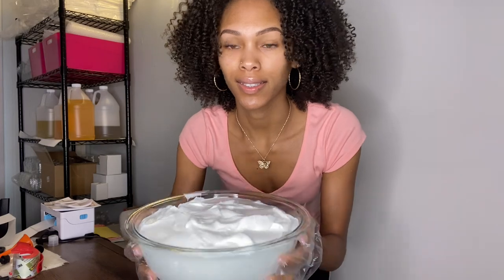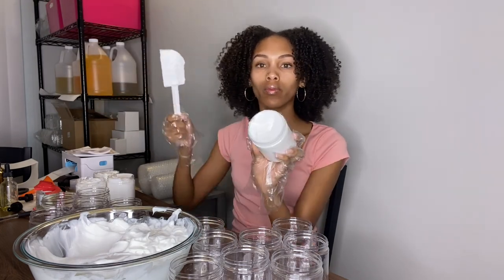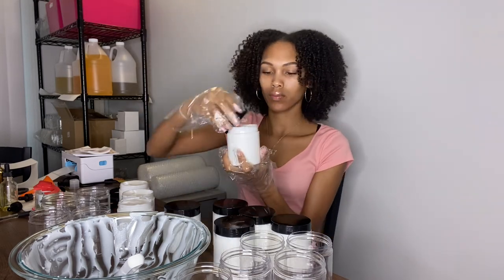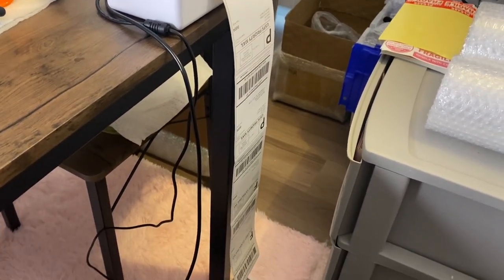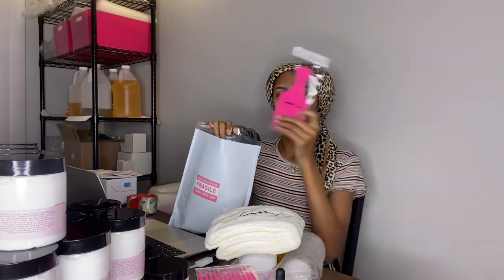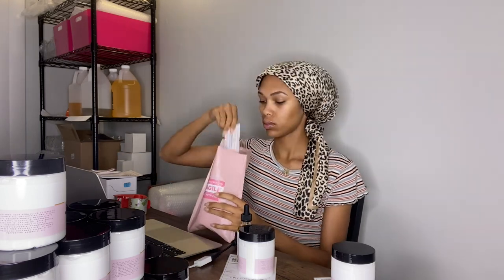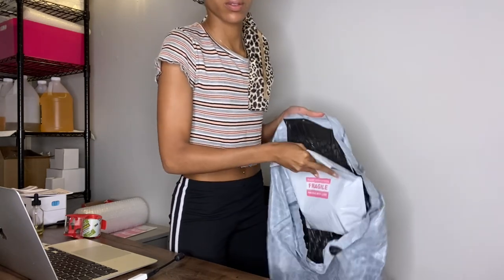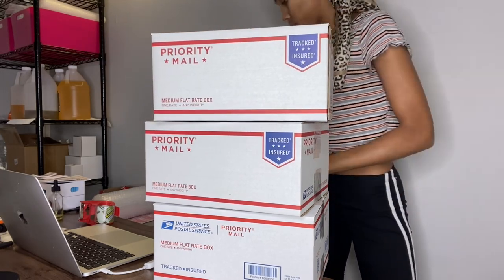Launching My Natural Hair Cream - Behind The Scenes | Filling, Labeling, Packing, Shipping!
Detangling Brush